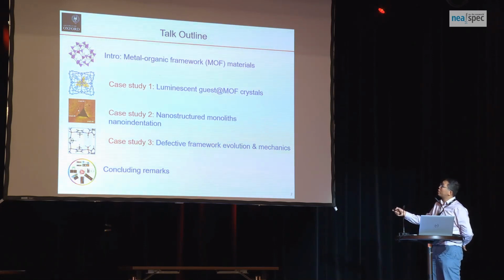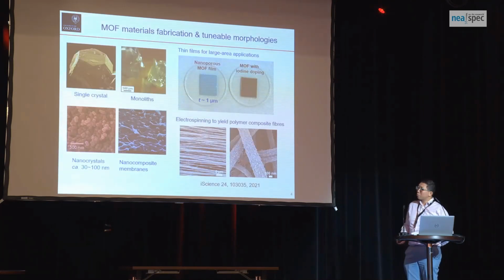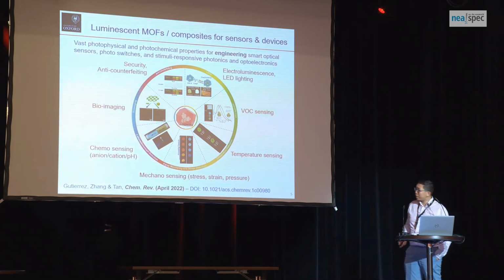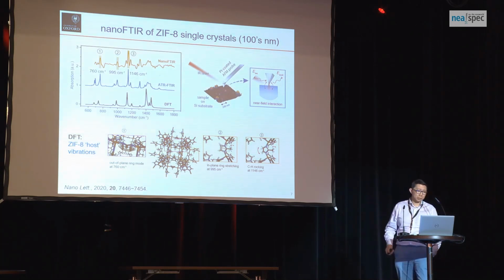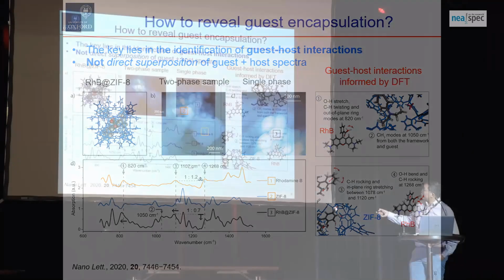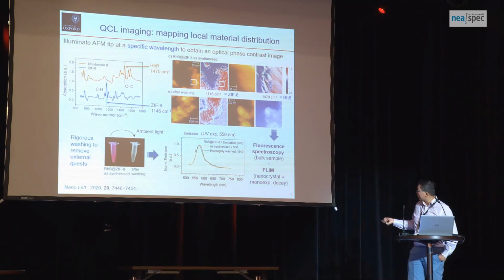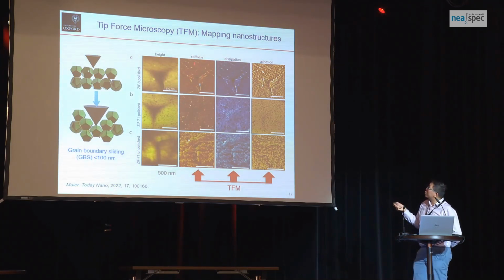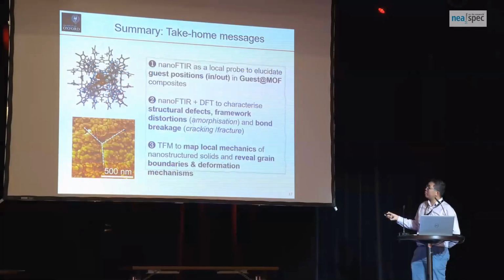Jin Chong Tan: Probing Metal-Organic Frameworks via Infrared Nanoscopy and Tip-Force Microscopy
Metal-organic frameworks (MOFs) are nanoporous crystalline solids renowned for their rich chemical structures and vast physical properties.1 MOF compounds and MOF-based composites are attractive in light of the numerous potential technological applications, encompassing luminescence and sensing, low k dielectrics, drug delivery, gas storage and energy conversion. In this talk, the characterization of the fine-scale structure and performance of MOFs at the local scale using multimodal techniques will be presented by way of two case studies.
First, we demonstrate the feasibility of s-SNOM and nanoFTIR spectroscopy, in combination with density functional theory (DFT) calculations to unravel the vibrational characteristics of guest-encapsulated MOF systems.2 It remains very challenging to unambiguously pinpoint whether the guest molecules are truly encapsulated in the MOF pore, or confined only on the crystal surface. Establishing a precise knowledge of this is crucial for the engineering of designer “Guest@MOF” composites. Probing individual MOF nanocrystals (ZIF 8 and UiO 66) that confine luminogens (fluorescein and rhodamine B) within the porous host, we determine the local molecular vibrations and shed new light on the host-guest interactions at the nanoscale. We confirmed the efficacy of nanoFTIR on MOF materials: the local spectra obtained from near-field measurements are in agreement with (conventional) far-field FTIR and with DFT predictions.
Second, we study the evolution of structural defects in a prototypical MOF (ZIF 8) at different stages of crystallization using nanoFTIR, and subsequently characterize their impact on mechanical properties using tip-force microscopy (TFM).3 We discovered that defects such as zinc vacancies gradually disappearing with the ripening of the crystals, while missing linker defect persists. This is an unexpected result in the domain of zeolitic MOF materials, subsequently motivating us to study how it affects the crystal functions. TFM enables quantitative characterization of local nanomechanical behavior, revealing anisotropy in the Young’s moduli of individual crystals. Combined with DFT calculations, we elucidate the origin of mechanical anisotropy dictated by the structural defects generated by the crystallization process.

References
(1)  Furukawa, H.; Cordova, K. E.; O'Keeffe, M.; Yaghi, O. M. The chemistry and applications of metal-organic frameworks. Science 2013, 341, 1230444.
(2)  Möslein, A. F.; Gutiérrez, M.; Cohen, B.; Tan, J. C. Near-field infrared nanospectroscopy reveals guest confinement in metal-organic framework single crystals. Nano Lett. 2020, 20, 7446−7454.
(3) Moslein, A. F.; Dona, L.; Civalleri, B.; Tan, J. C. Defects in ZIF-8 crystallization and their impact on mechanical properties. 2021, Under review.